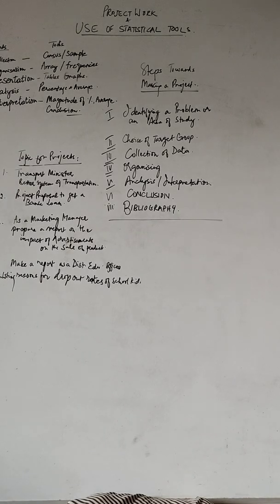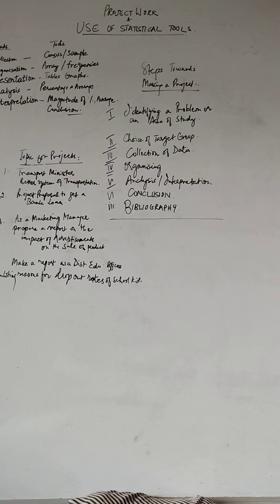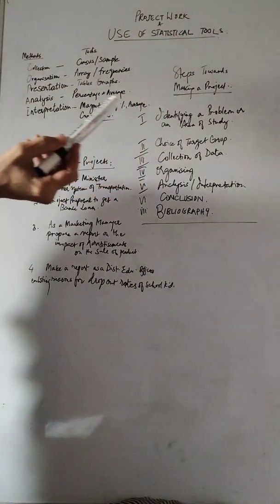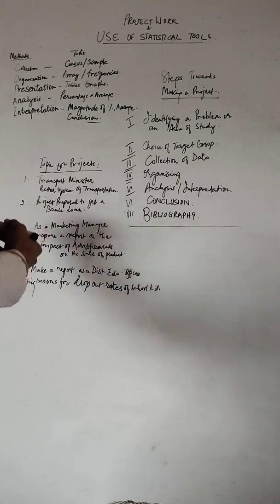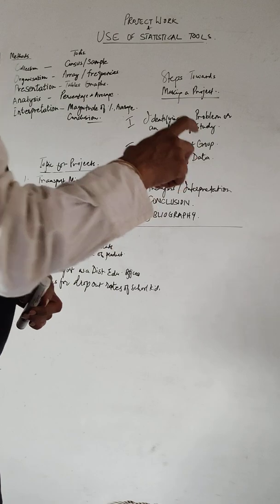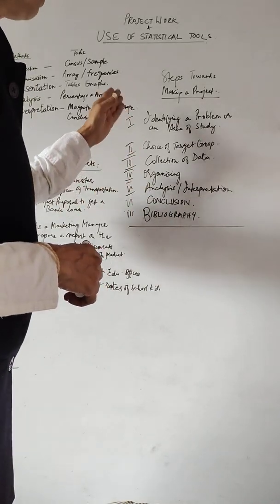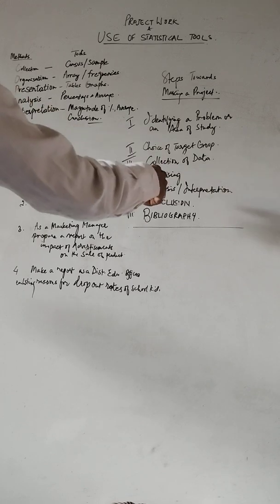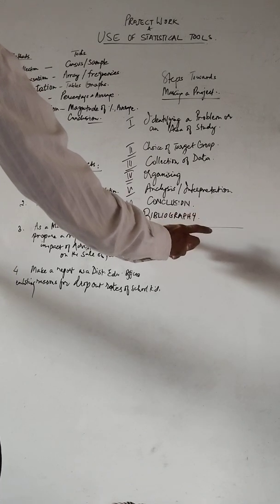Class XI: Use of Statistical Tools in developing Projects.Topics for the projects.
CBSE.Part C Project Work 20,marks